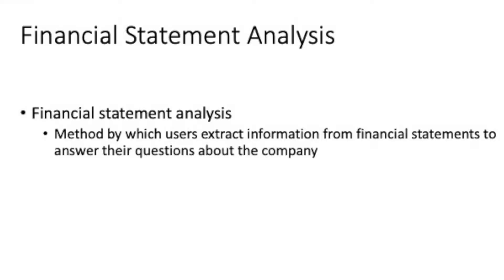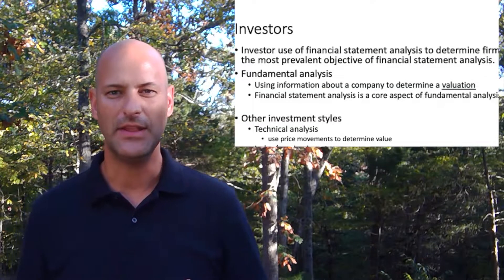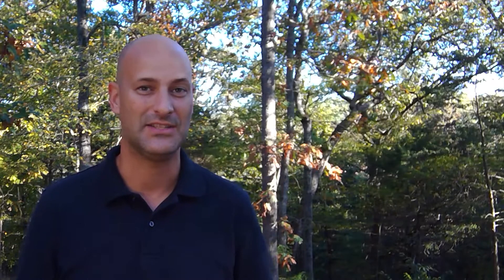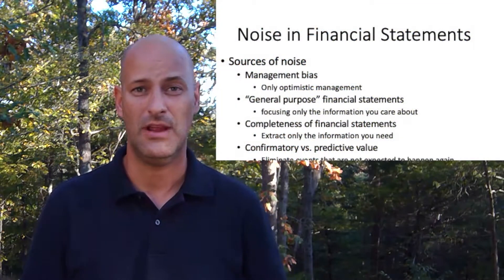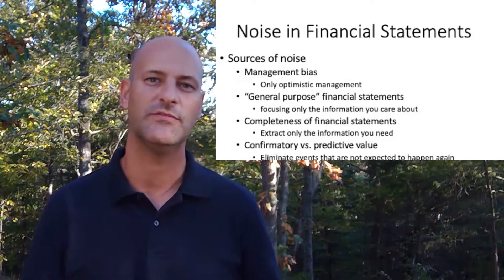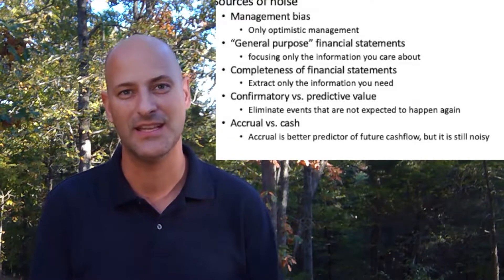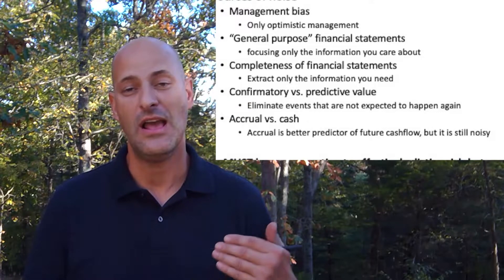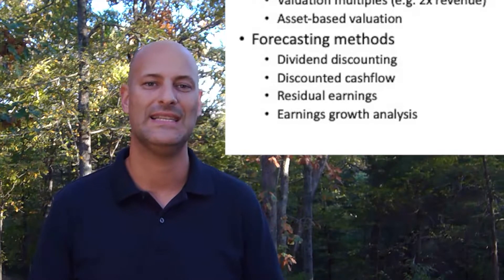Introduction to Financial Statement Analysis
I define and introduce the topic of financial statement analysis, including why we do financial statement analysis and some of the questions that it answers. I highlight the role of financial statement analysis as a way to reduce the noise contained in financial statements and provide clarity with which to answer the question at hand. Lastly, I focus a little more on using financial statement analysis for investment and stock valuation, which is one of the most prominent uses. Knowledge of accounting is critical to effective financial statement analysis.